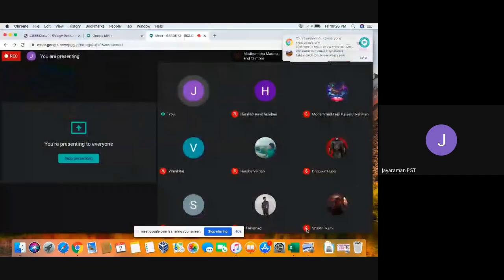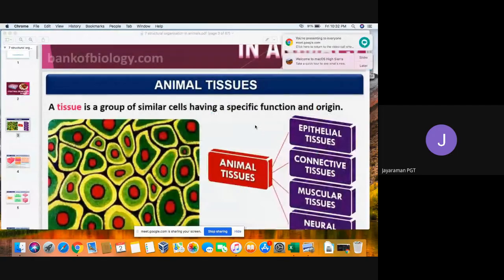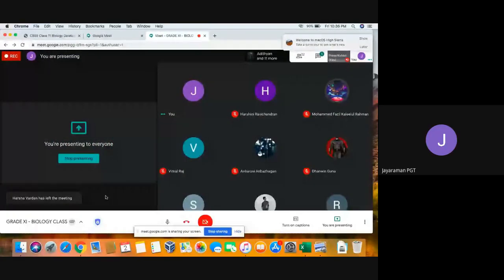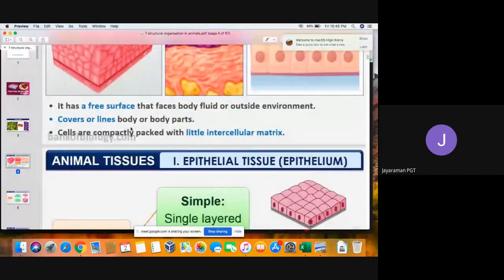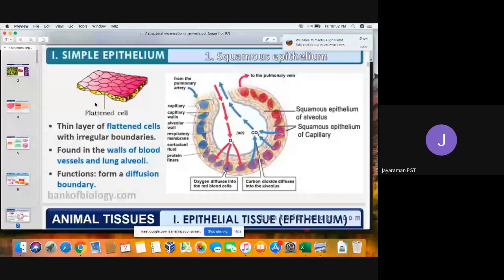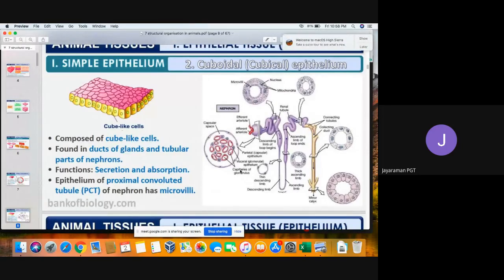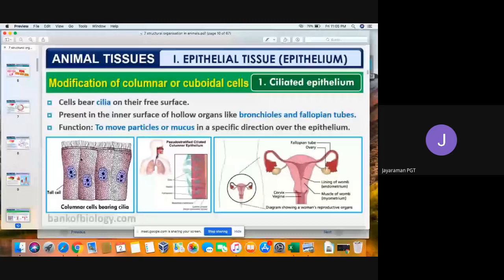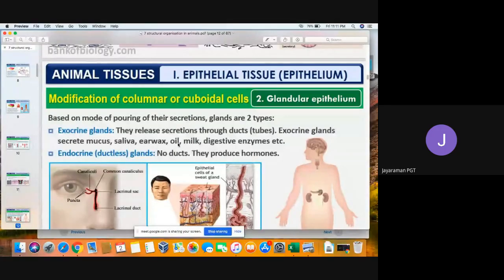GGVS11 SSB STRUCTURAL ORGANISATION IN ANIMALS ANIMAL TISSUES 1